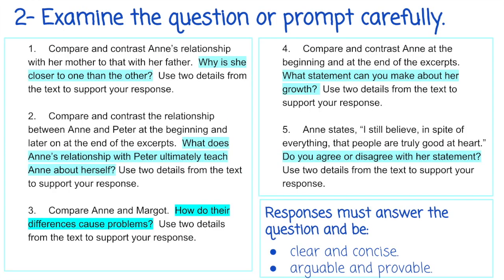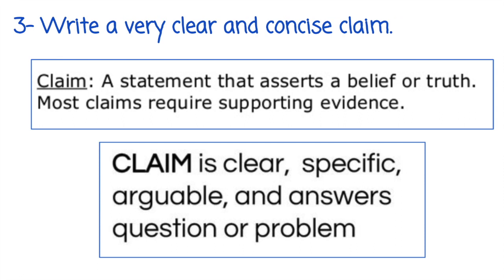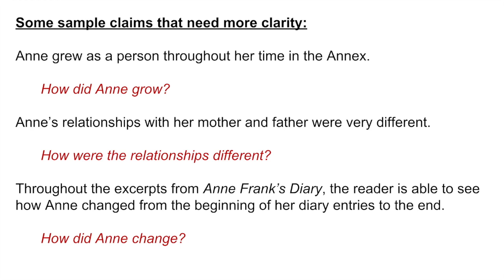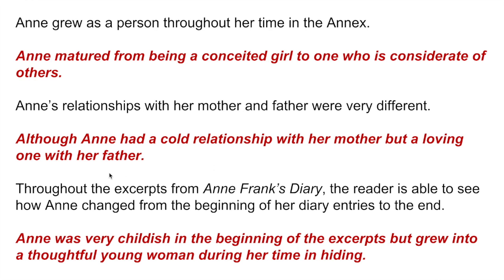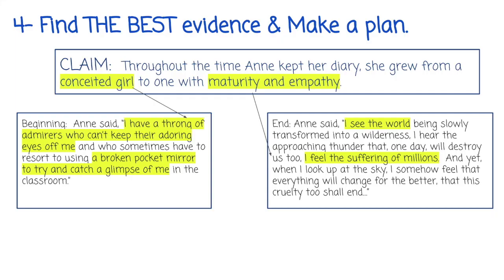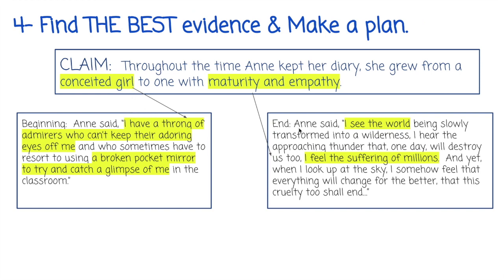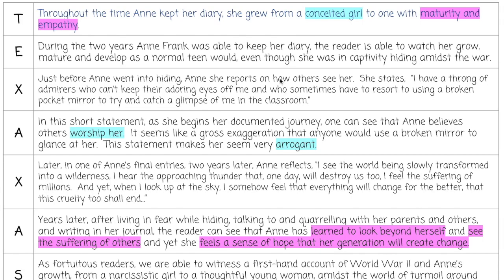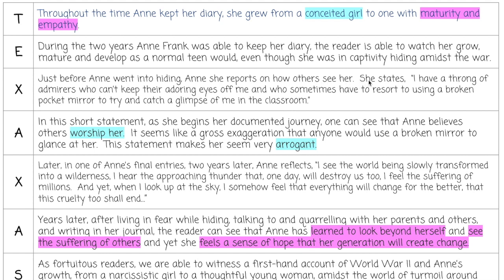Writing a short response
How to write a short response or paragraph